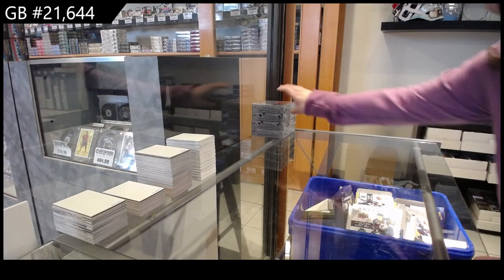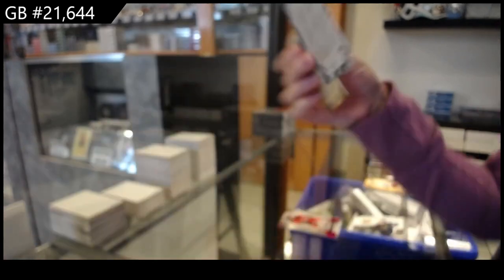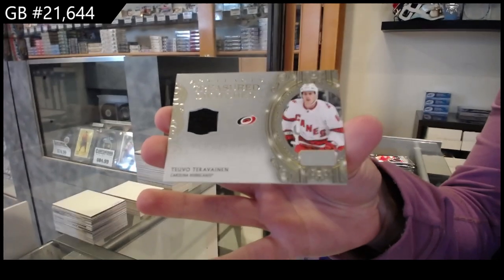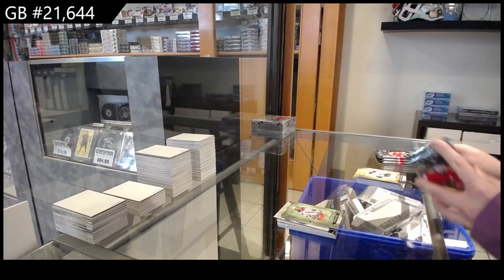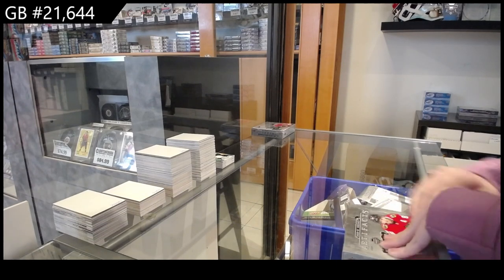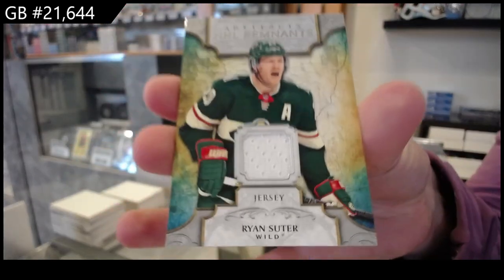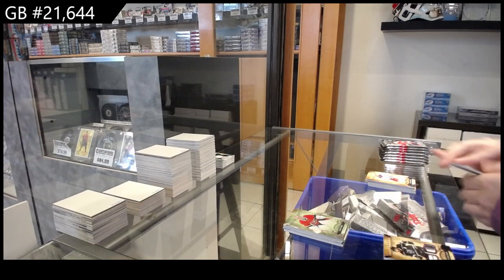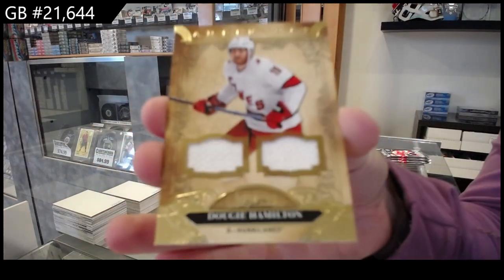2020-21 Upper Deck Artifacts Hockey 4 Box Break - CNC GB #21,644